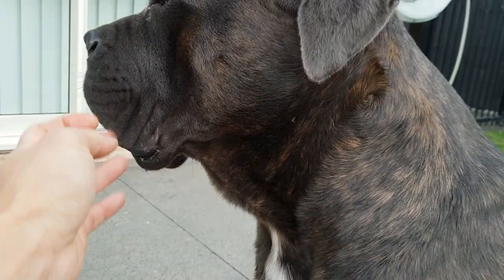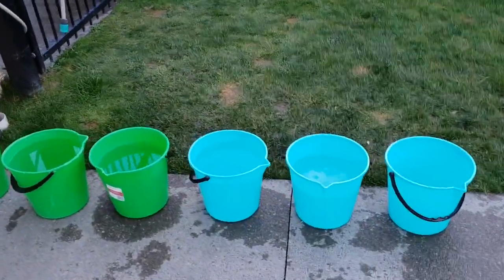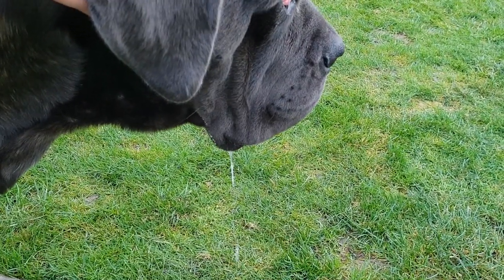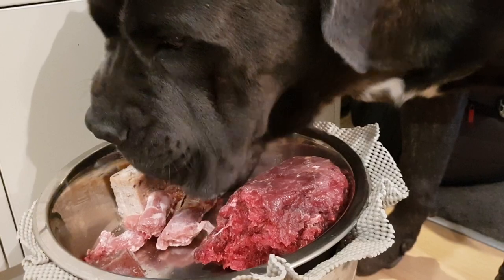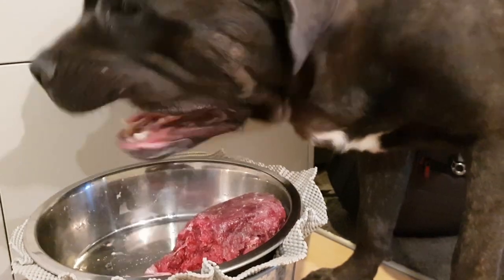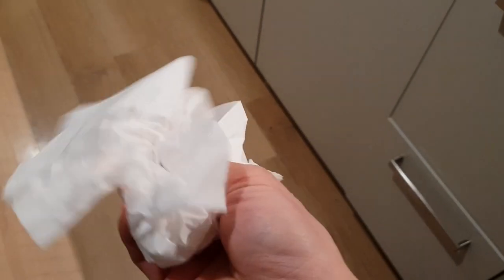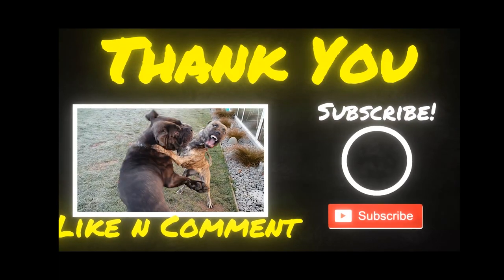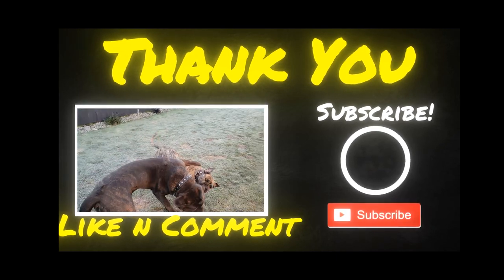All About Cane Corso Mastiff Drooling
Believe of not, this was one of the questions I had to get an answer for as well.
I love these questions.

Cane corso does drool. Some may not, or very little. If you are concerning about getting a cane corso drooling on  your nice furniture or clothing, I have a good news for you. It is actually manageable.

I hope this video explained it

卡斯罗犬